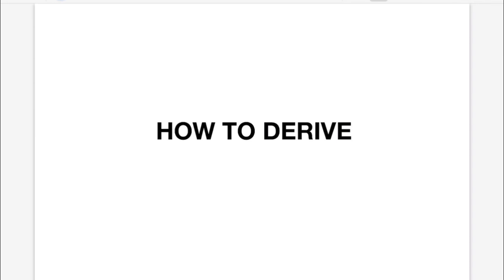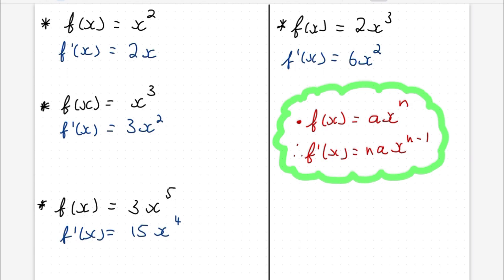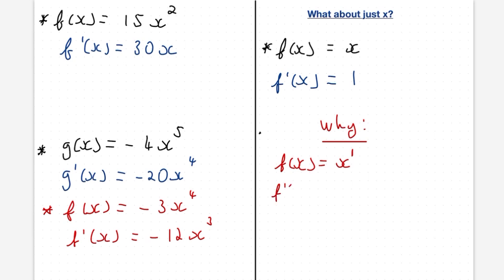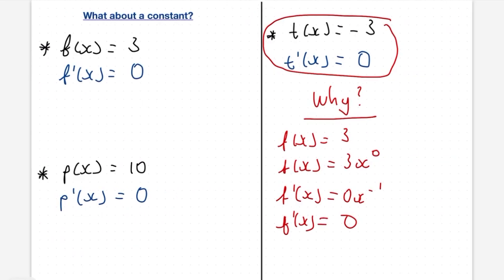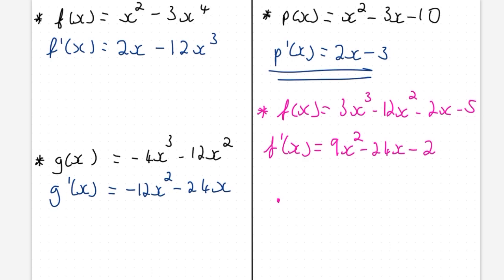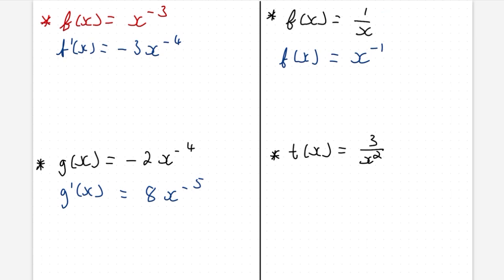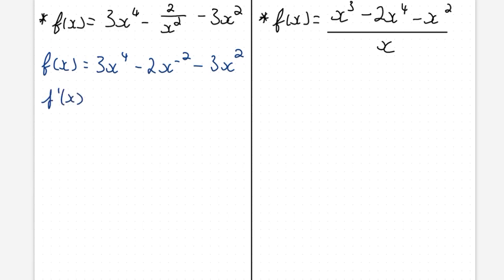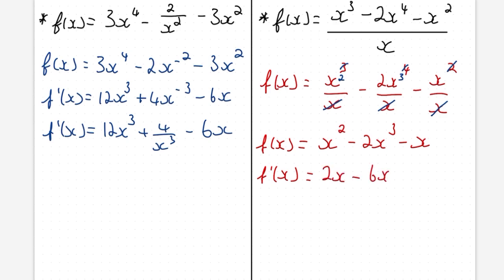How to Derive | Grade 12 Calculus Part 3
Hey Grade 12s.👋🏾🤓

Today we are going to be looking at Calculus. I will introduce how to derive using and show you just how to calculate derivatives in other ways than using first principles which I did in part 2 of this series. 📚✏️